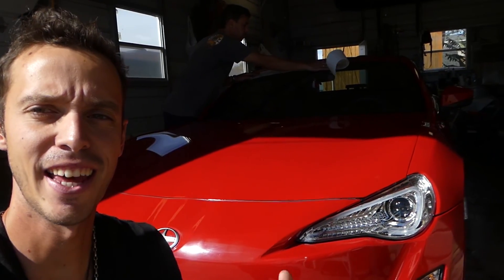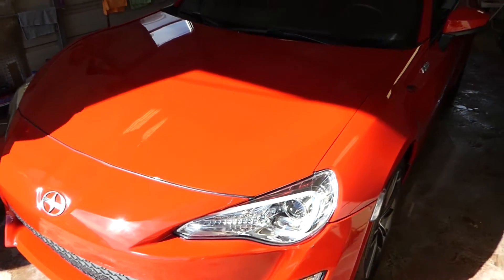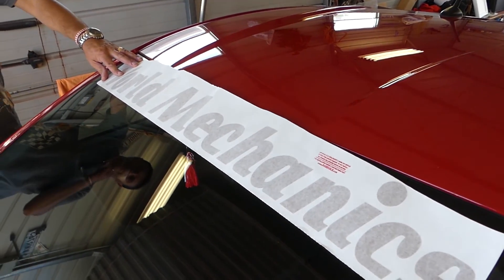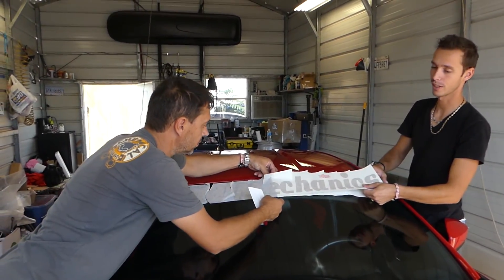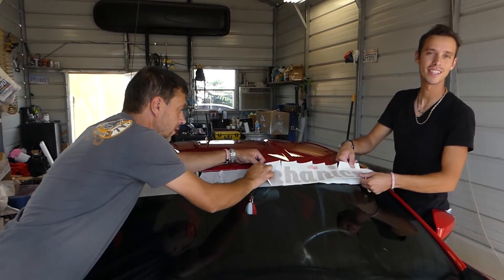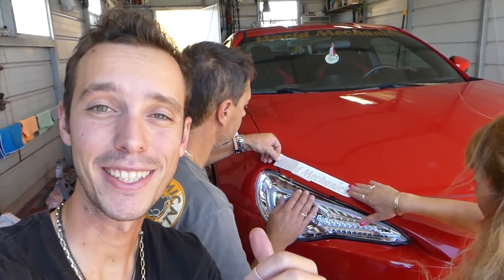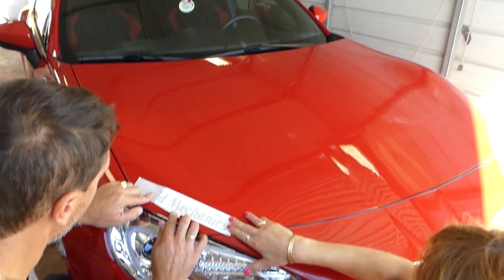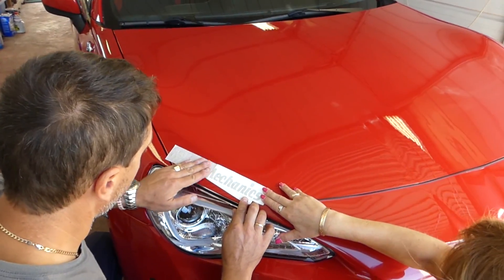INSTALLING CUSTOM WORLD MECHANICS DECALS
Hey guys, check out the custom  World Mechanics Decals that we got. Let us know what you think and if you like how they look on the Scion FR-S GT86

•Cameras
Panasonic Lumix FZ300

•Tripod
Polaroid 72-inch

•Microphone
Polaroid Pro Video Condenser

•Light
NEEWER 160 LED CN-160 Dimmable

•Camera
Sony HD Video Recording HDRCX405